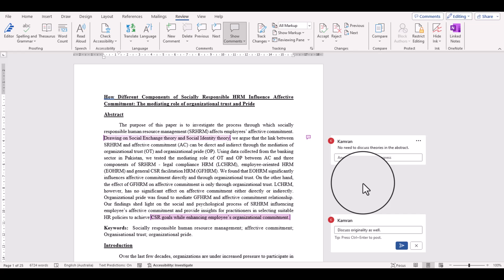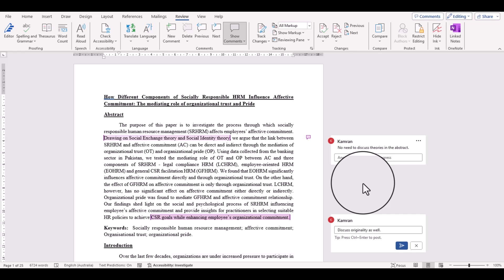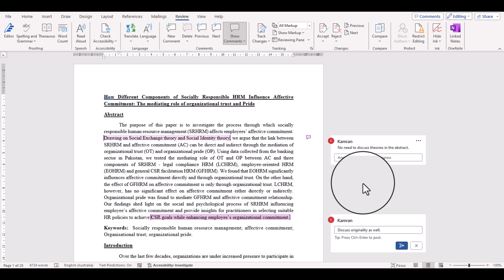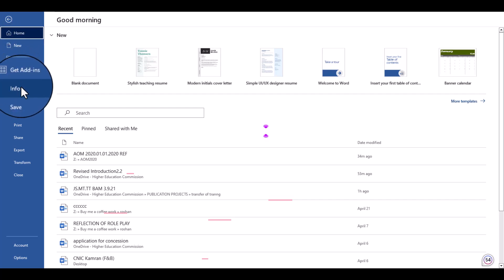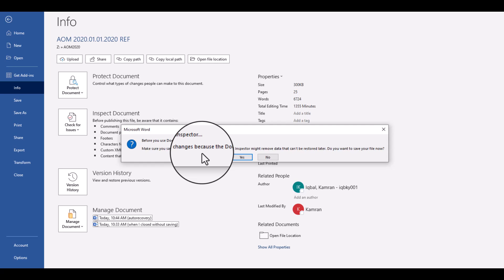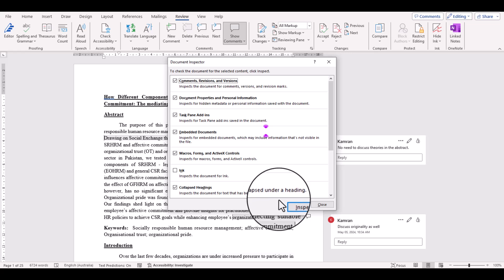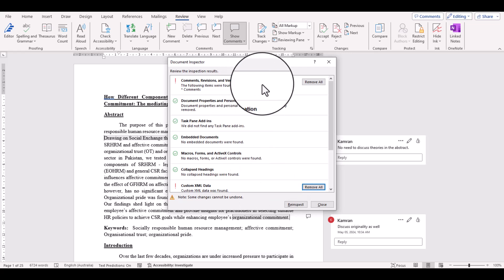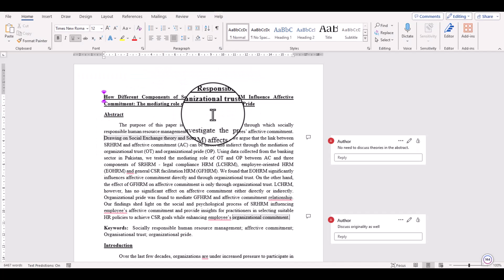How to Remove Names from Existing Track Changes in Word: Word Editing Hacks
Certainly! Here's a suggested description for your video:

🔍 Looking to tidy up your documents in Microsoft Word? In this tutorial, I'll show you how to remove names from existing track changes effortlessly! By removing author names from track changes, you can ensure the document remains anonymous, safeguarding sensitive information and protecting privacy.
Join us as we will take you into the world of Word editing hacks and take your document editing skills to the next level! In this step-by-step guide,you will the process to remove names from existing track changes.